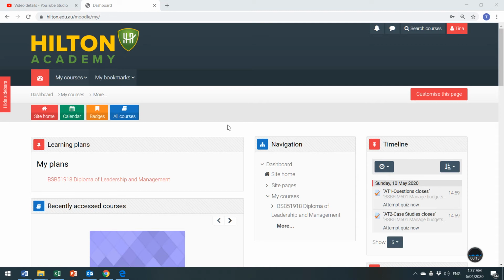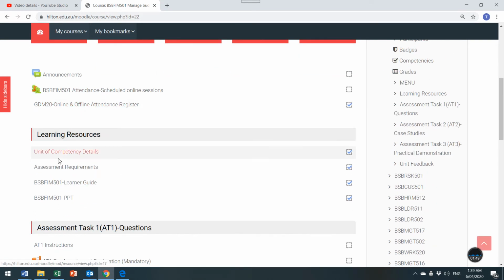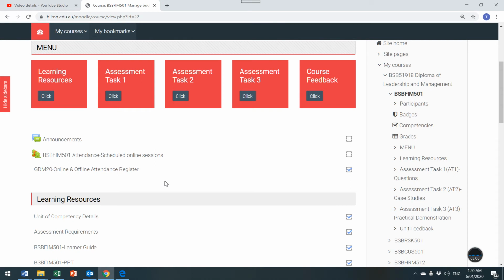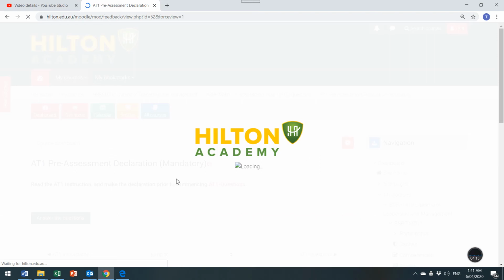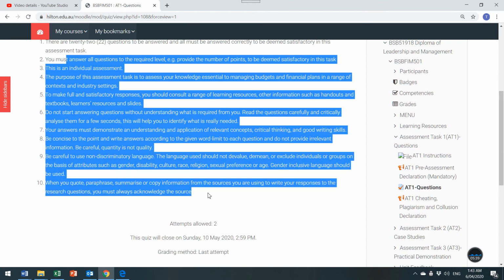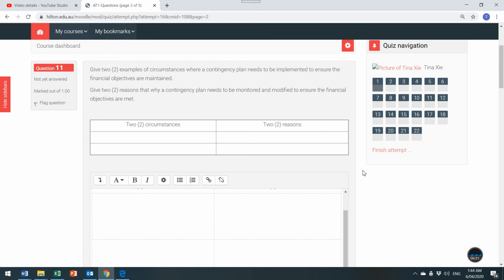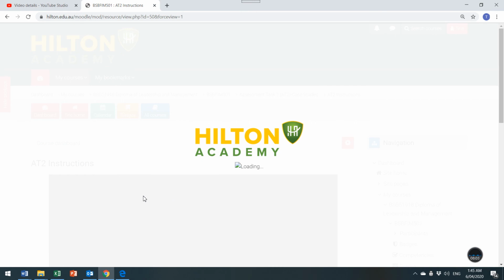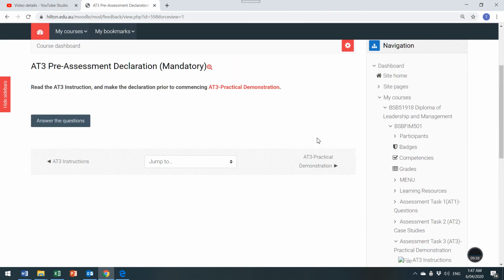03 How to access the info of a unit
03 How to access the info of a unit of competency